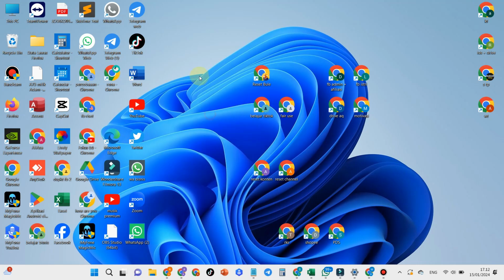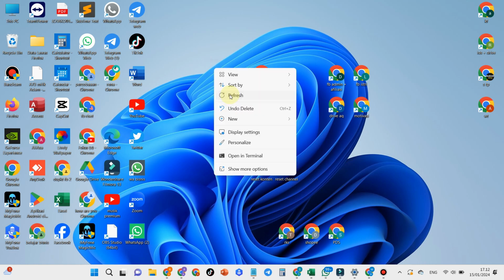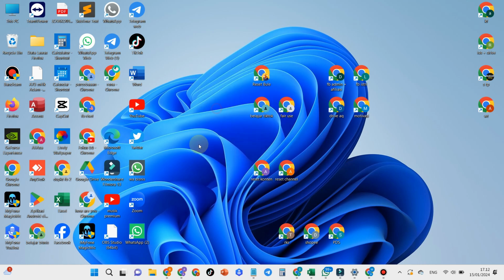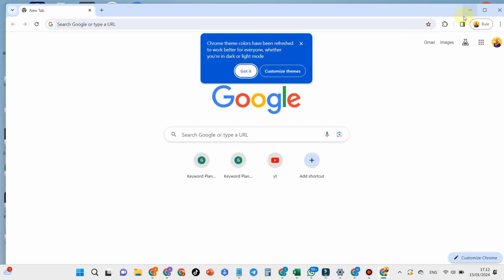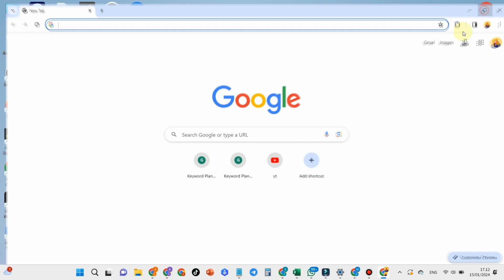How to Apply Dark Mode in Google Chrome for PC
In this video I will share with you how to activate dark mode on Google Chrome.